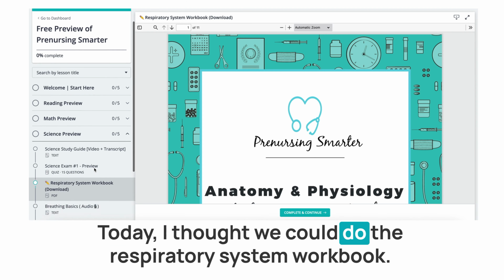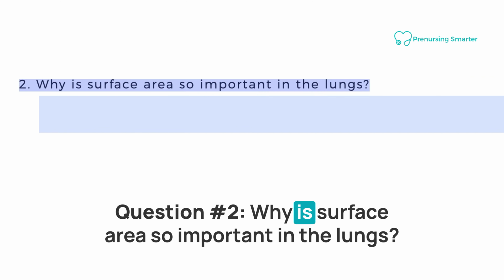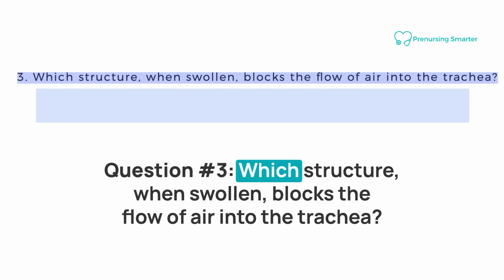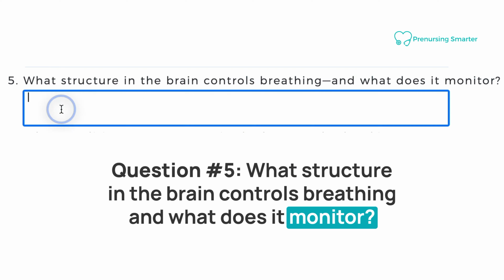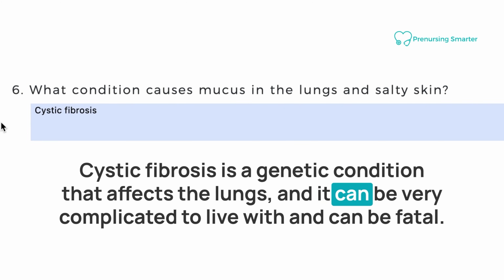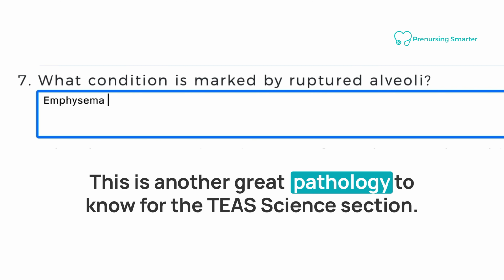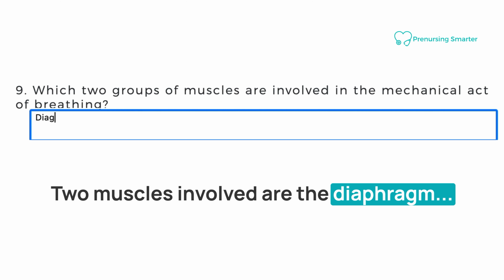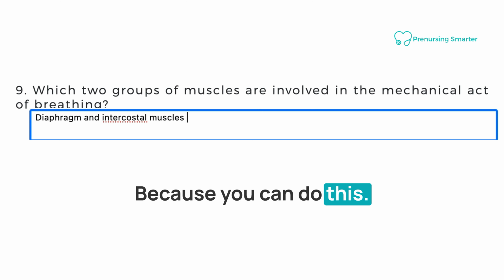TEAS Anatomy and Physiology PDF Workbook - Respiratory System (10 questions)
and sign up for the free preview to grab your copy.

You can find it in the Science section, plus you can get lots of other resource to help you succeed with TEAS 7 anatomy and physiology practice test questions.

This video covers 10 topics you might see as TEAS 7 anatomy and physiology questions on the respiratory system. These topics are also great to know for the HESI exam and your prereqs.

What TEAS Science System do you want to see next? If you want all of them now, my full program has downloadable and printable flashcards for your review.

✨ RESOURCES
📓 Prenursing Smarter TEAS Prep Program: